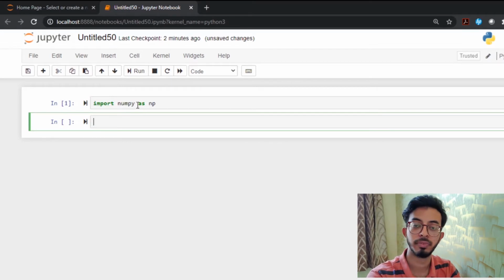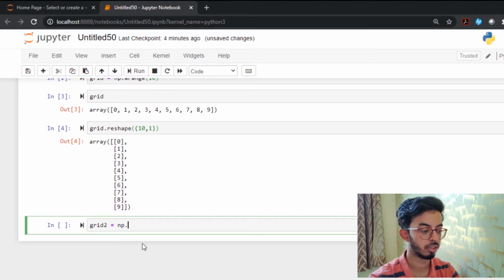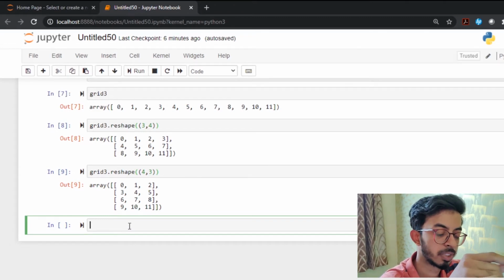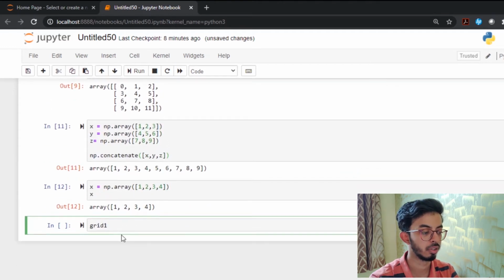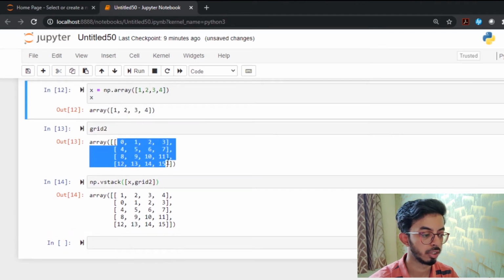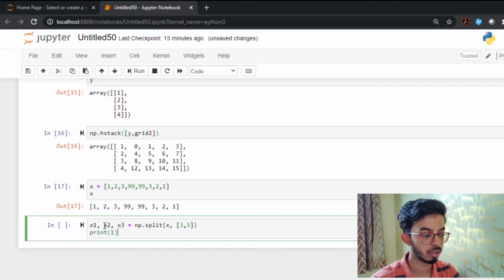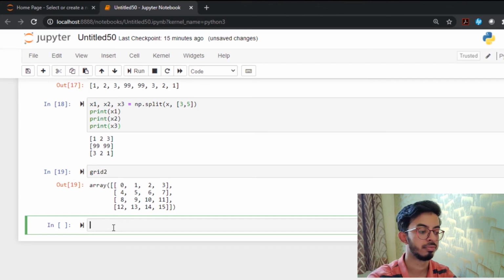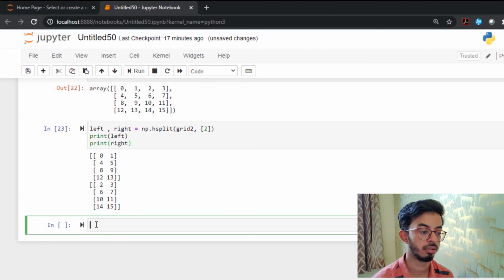Numpy Basics [4] | Numpy Array Concatenation and Splitting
The video covers how to concatenate Numpy Arrays and split them.